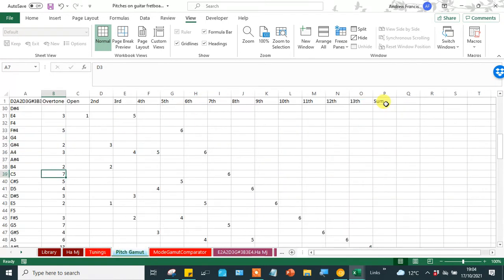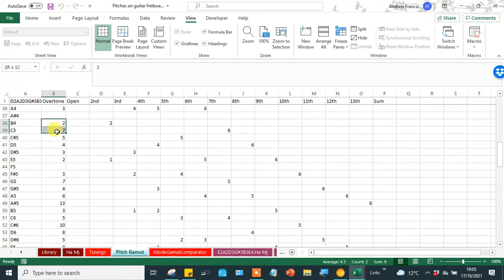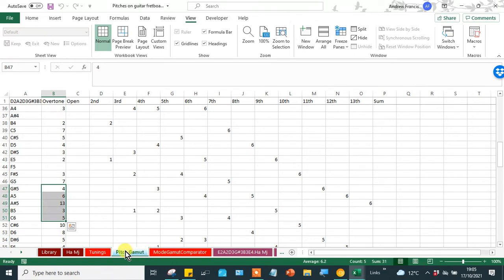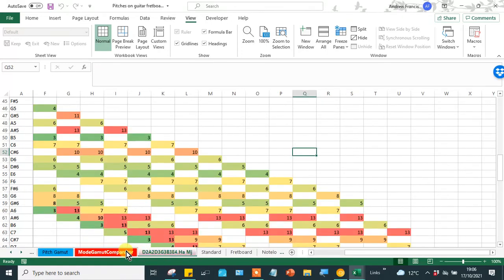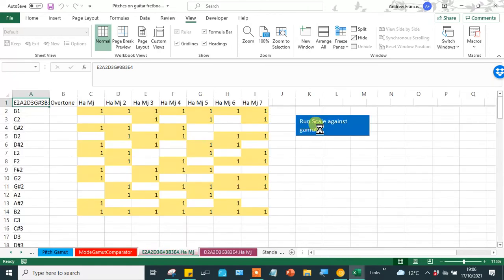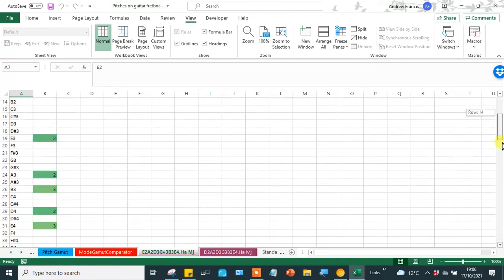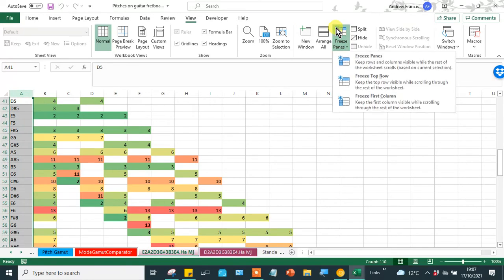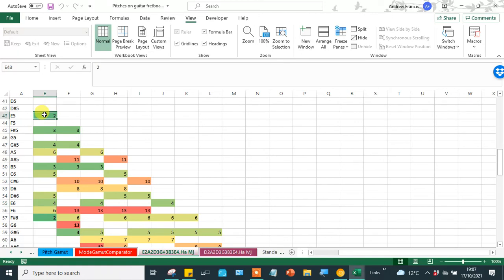Finding overtones in different tunings, data handling exercise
I've built an excel tool to help me find new ways to play scales in natural harmonics on guitar.  It's been a big undertaking and I'm finally in a position where I can reap some of the benefits.